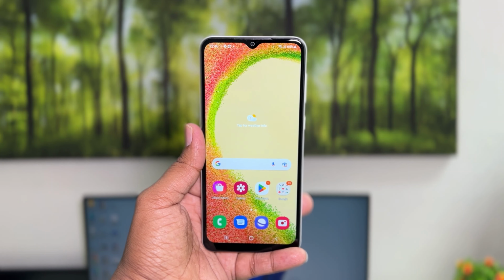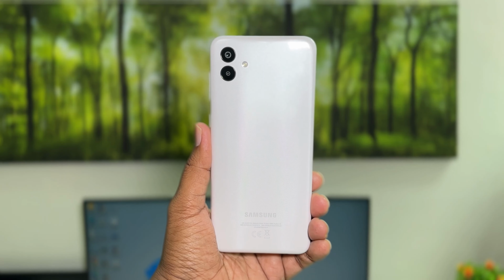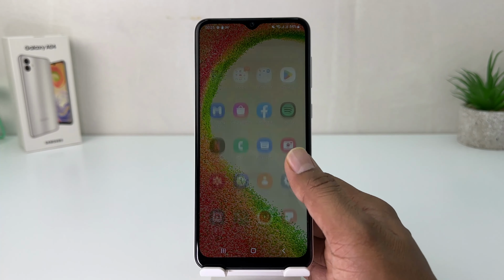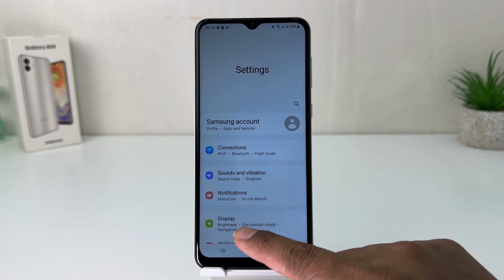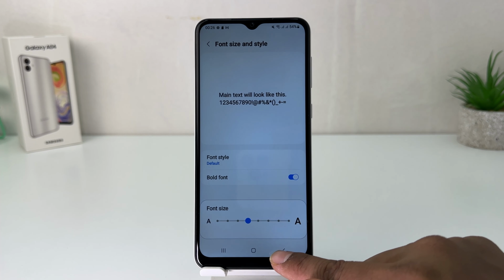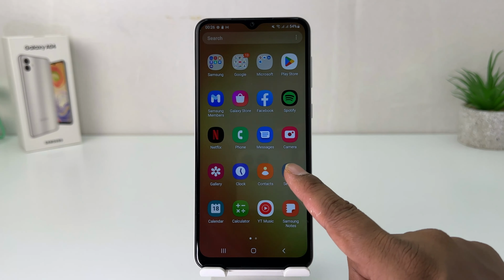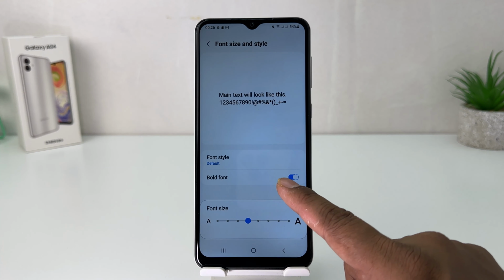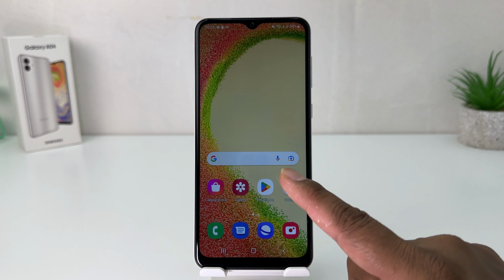How to Enable Bold Text on Samsung Galaxy A04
The Samsung Galaxy A04 is equipped with a 6.5 in PLS LCD capacitive touchscreen with a resolution of 720 x 1600 (~270 ppi). The phone itself measures 164.4 x 76.3 x 9.1 mm (6.47 x 3.00 x 0.36 inches) and weighs 192 grams (6.77 oz). The A04 is constructed with a glass front and a plastic back and frame. This device is powered by the MediaTek Helio P35 (14nm) SoC with Octa-core (4x2.3 GHz Cortex-A53 & 4x1.8 GHz Cortex-A53) CPU and a PowerVR GE8320 GPU. The phone can have either 32 GB, 64 or 128 GB of internal storage as well as either 4, 6 or 8 GB of RAM. Internal storage can be expanded via a Micro SD card up to 512GB. The phone also includes a 3.5mm headphone jack. It has a non-removable 5000mAh lithium-ion battery.

In this video I am going to share with you How to Enable Bold Text on in Samsung Galaxy A04